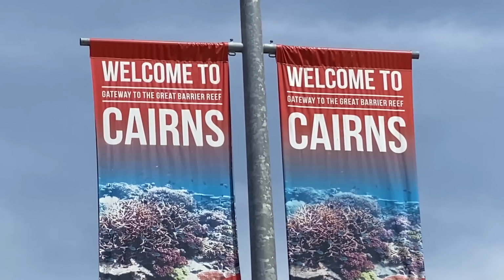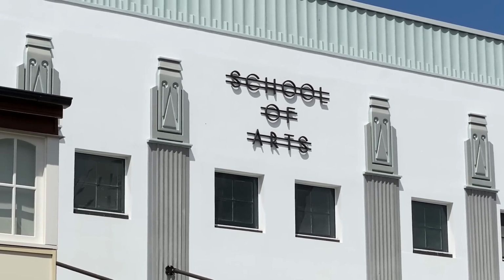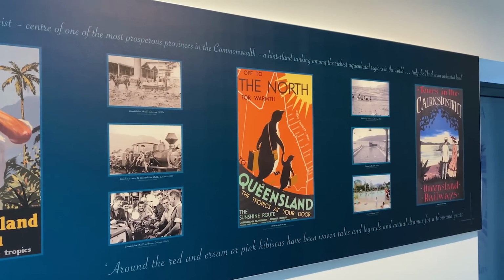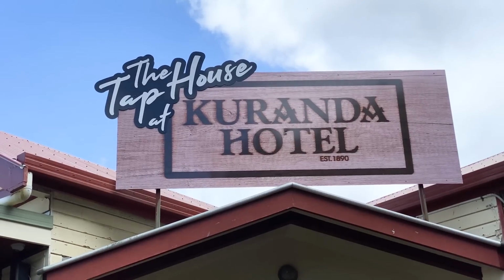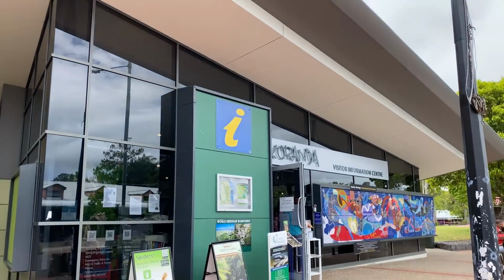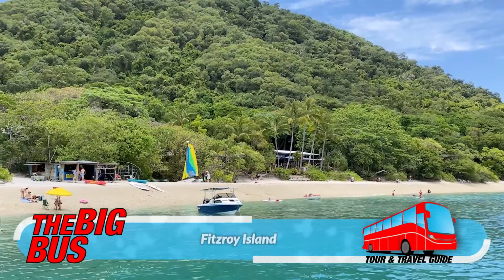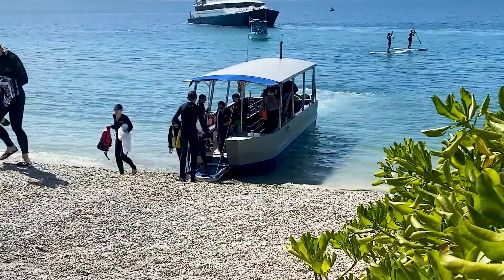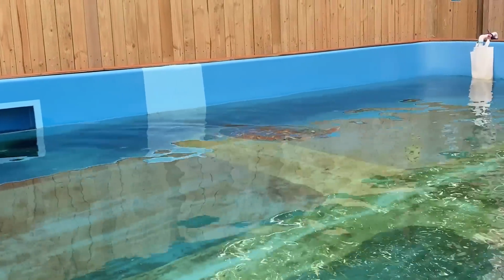Top 10 Things to Do in CAIRNS, Queensland, Australia in 2026 | Ultimate Cairns Travel Guide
👉👉👉 Support our channel and save on travel by joining our new Top Traveller Club 👈👈👈 Member benefits include early access to videos, a branded travel water bottle, and 10% off day and multi-day tour bookings worldwide!
Join today! ❤️

Sitting pretty in Tropical North Queensland, the city of Cairns enjoys a unique location on the edge of two of the world’s most iconic natural landscapes — the Great Barrier Reef and Wet Tropics rainforest. If it’s your first visit, forget any preconceptions you may have about the city. Because this is a destination packed to the palm-tree-tops with surprises!

In this episode of our online travel series, we bring you a checklist of ten amazing things to do in Cairns. Splash down at the Esplanade Lagoon, explore the city's fabulous period architecture, ride the Kuranda Scenic Railway, visit stunning Fitzroy Island, and much more. We also catch up with Rowena Johnson at the Cairns Turtle Rehabilitation Centre on Fitzroy Island, to find out more about their vital work saving sick or injured marine turtles.

Chapters
0:00 Introduction
1:10 Cairns Esplanade Lagoon
1:36 CBD self-guided walking tour/Cairns Art Gallery
2:28 Cairns Museum
3:39 Cairns Botanic Gardens
4:29 Campbells Lookout and Barron Gorge
5:04 Kuranda Scenic Railway
6:34 Kuranda Markets, Koala Gardens and Birdworld
8:34 Fitzroy Island
10:42 Cairns Turtle Rehabilitation Centre

You can book many other aspects of your holiday through us, including hotels, car hire, travel insurance, and more.

➡︎ Flights: Compare airlines, flights, and fares in one place with Booking.com. And you can always see exactly what you’re paying for in the price breakdown.

➡︎ Hotels: If you're looking for a great deal on your next hotel or homestay, look no further than Booking.com.

➡︎ Car hire: Discover Cars is an award-winning car rental comparison website (World Travel Awards), which helps customers find, compare, and hire cars at the most competitive prices globally.

➡︎ Campervans & motorhomes: Make Jucy your first choice for campervan and motorhome hire. Since 2001, this progressive company has had a vision to be world-famous for enabling experience seekers to discover happiness on the road.

➡︎ Day tours & experiences: Search and book day tours, guided experiences, and attraction tickets and passes worldwide with Top Oz Tours and Viator. There are no booking or credit card fees when you book through us.

➡︎ Multi-day tours & trips: Top Oz Tours has joined forced with Tour Radar to bring you a fabulous range of multi-day tours and trips from the world's leading operators.

➡︎ Travel insurance: World Nomads aims to be a part of every traveller’s journey by providing a reassuring range of travel insurance services. Travellers can buy insurance, extend their policy, and claim online, 24/7, on the road or from home.

For more ideas for things to see and do in Cairns, please

To browse all our Queensland destination stories, travel guides, and tour reviews, head